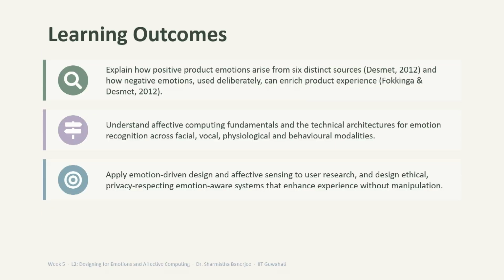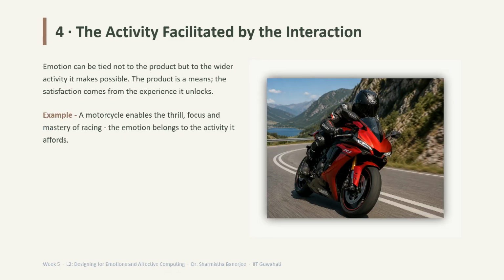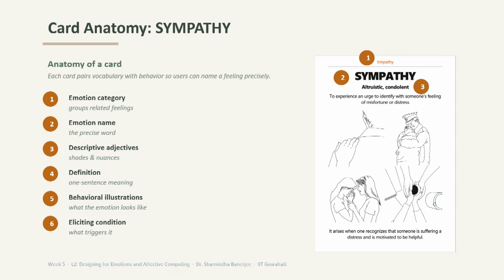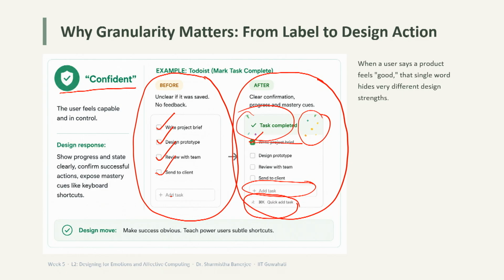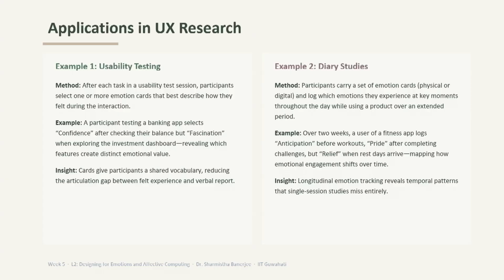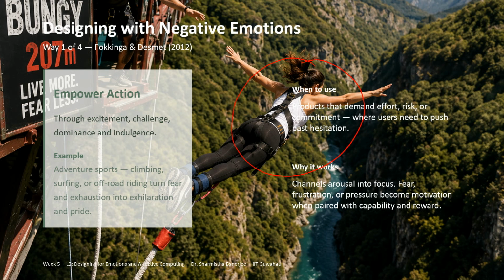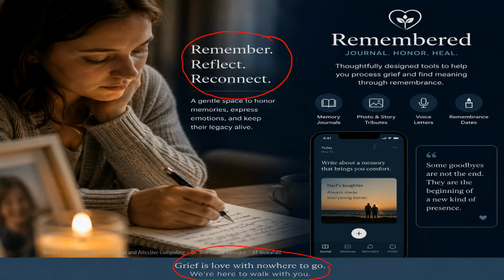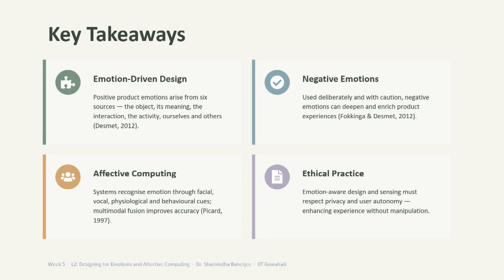Lec 22: Designing for Emotions & Affective Computing